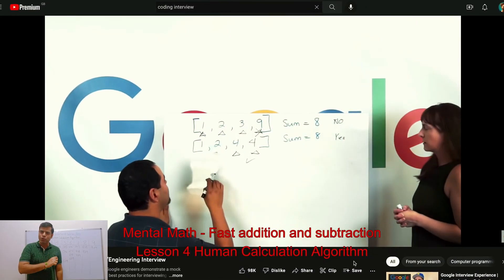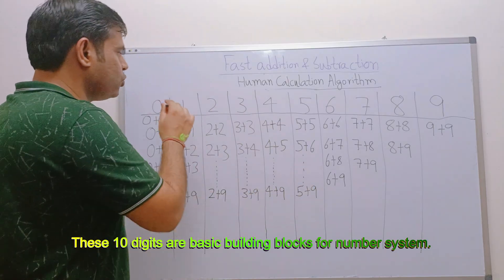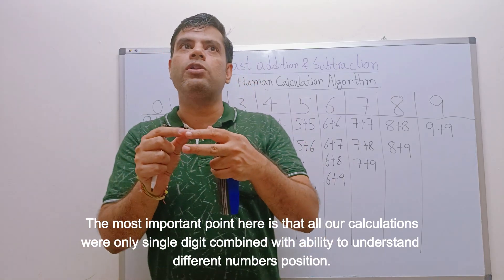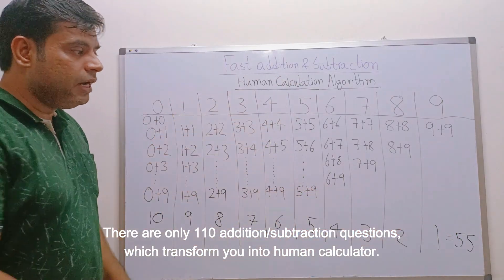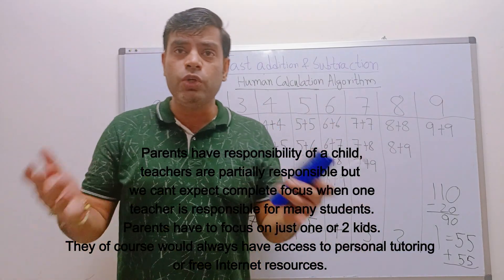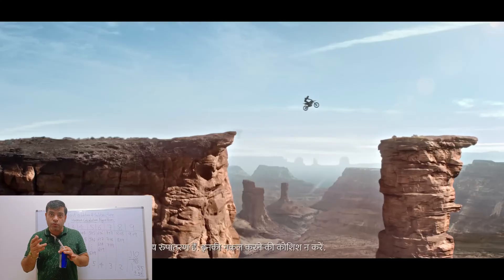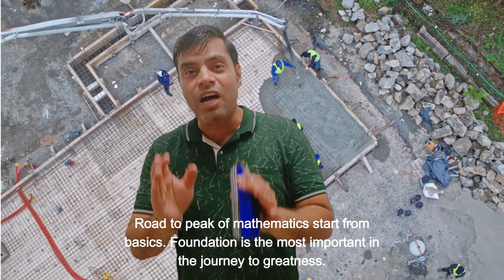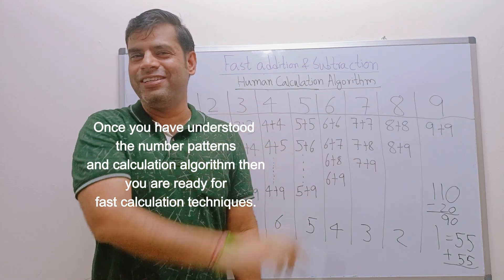Mastering 0-9 Addition & Subtraction | The Secret of Human Calculation Algorithm | L2 | English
🔢 What’s the secret behind fast human calculators?
It all starts with one core skill: fluent addition and subtraction from 0 to 9.

In this video, you'll discover:
✅ Why mastering 0–9 addition & subtraction is non-negotiable
✅ How this forms the foundation of all mental math
✅ How fast 0–9 thinking powers large calculations
✅ The logic behind the Human Calculation Algorithm
✅ Daily life examples where this basic skill matters
✅ Practice tips and fun exercises to master it

🧠 Mental Math = Strong Basics
No shortcuts, no Vedic tricks will work if you fumble with basic single-digit operations. Build this habit first—and speed will follow!

🎯 Ideal for:

Grade 2 to 7 students

Competitive math aspirants

Anyone building mental math skills

Parents & teachers who want to teach the right way

Timestamps
00:00 Algorithm
00:49 Intro on human calculation algorithm
02:02 Building block of numbers and how there are limited numbers to master mental addition and subtraction
06:52 Why some kids are not having mastery on single digits calculation
07:40 Guide to improve single digits calculation
08:46 Using single digit fast calculation to do double digit fast calculation
10:28 Importance of mastering easy concept and speed of calculation